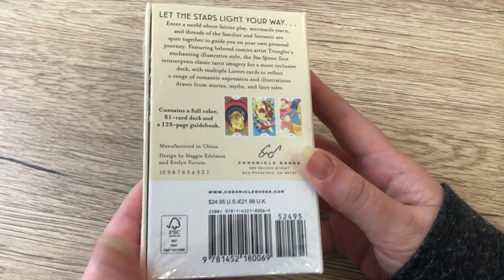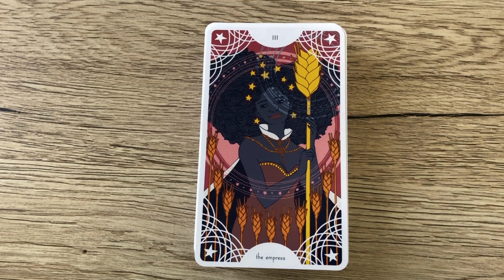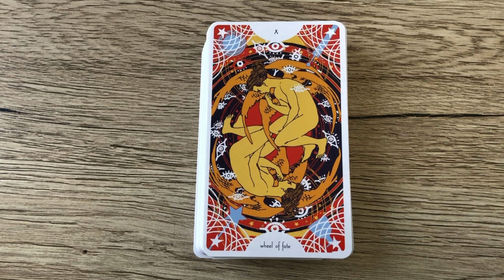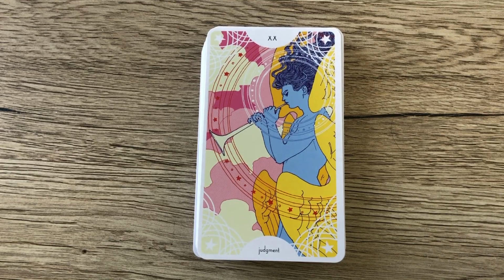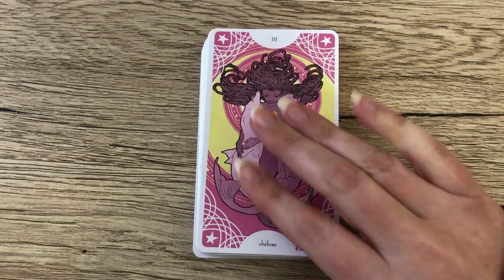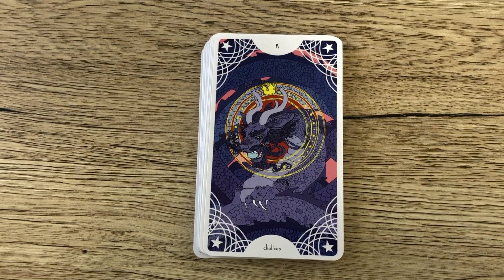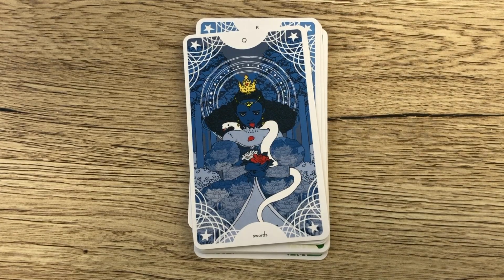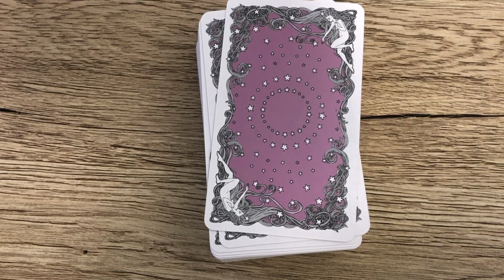✨ STAR SPINNER TAROT by TRUNGLES ✨ Unboxing & First Impressions!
Today we are unboxing the new Star Spinner Tarot deck by Trungles! I'm super excited about my first tarot deck unboxing of 2020 and I hope you enjoy my first impressions and flip through of all of the cards! (This is not a thorough review! These are my immediate, first impressions!)

📚Come join the private Discord and the Blossom Book Club!

Katey Flowers
Footscray VIC 3011
AUSTRALIA